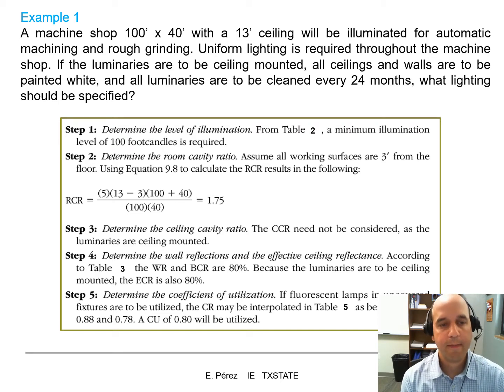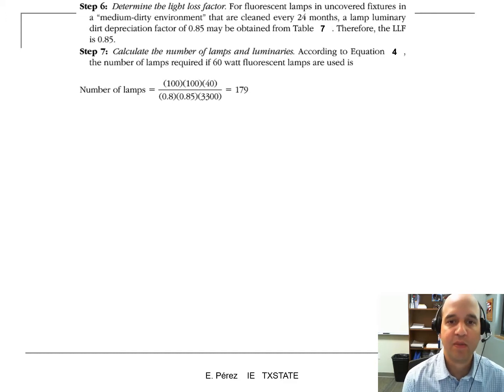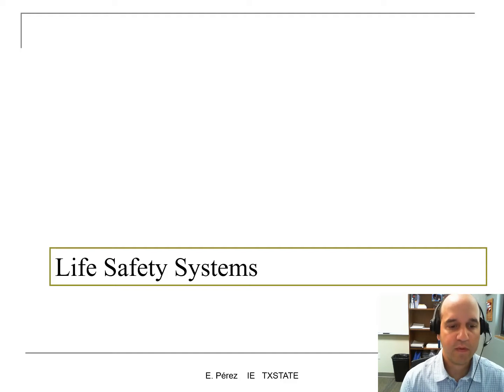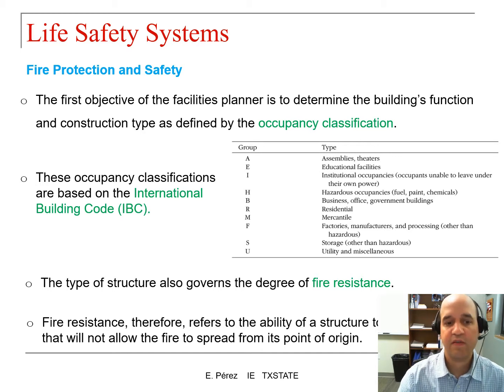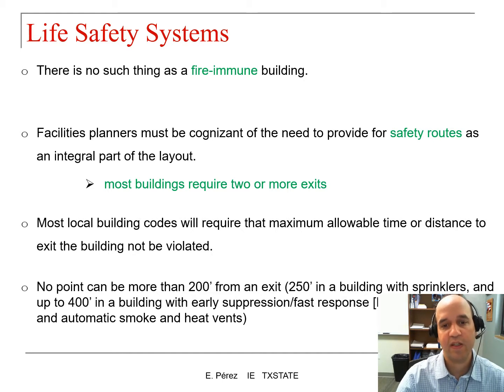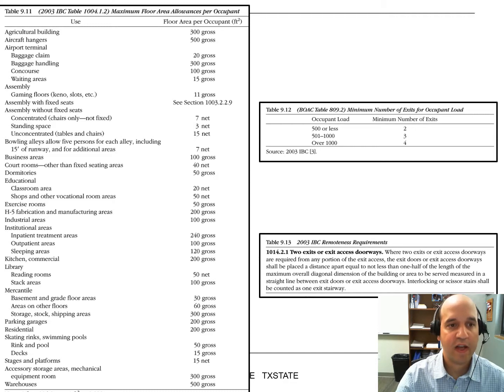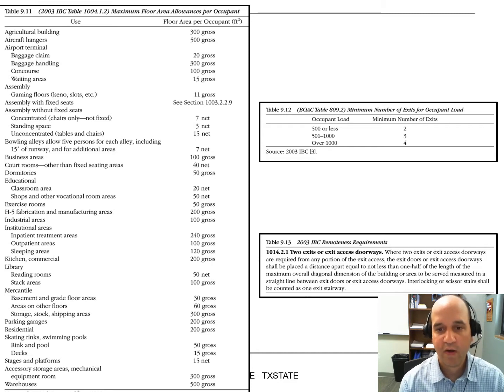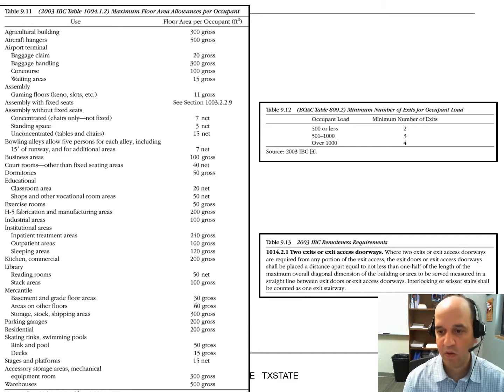Lecture 6P3: Space Requirements and Layout